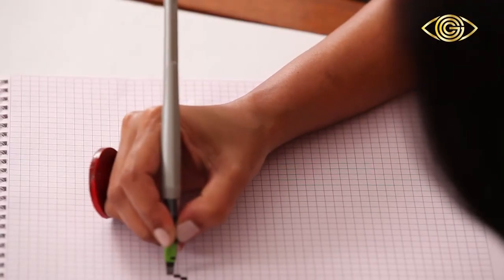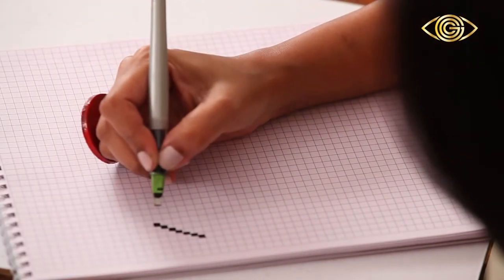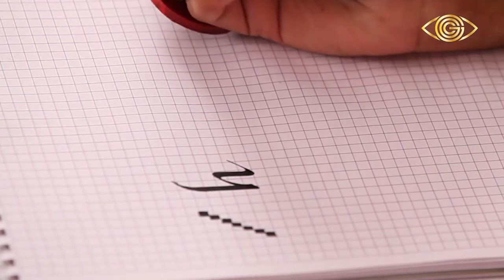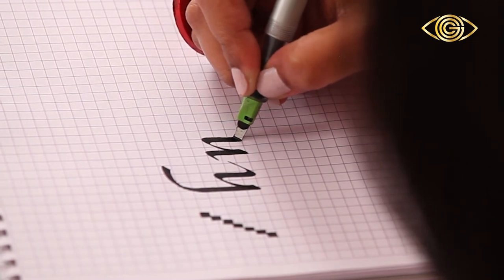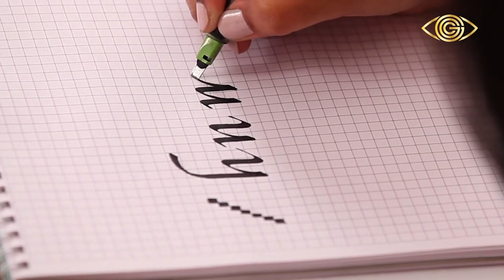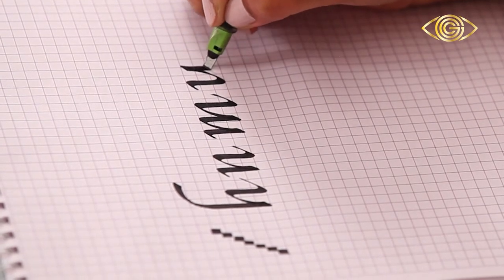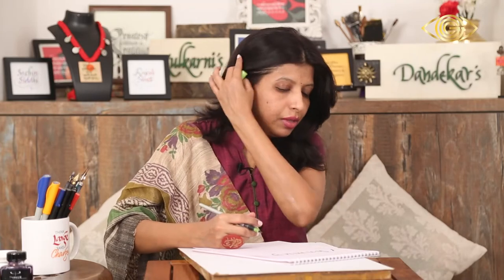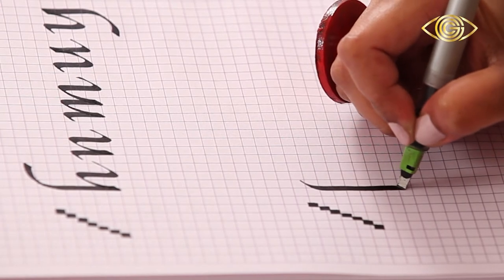| Chancery lowercase study | | Soul of Calligraphy E03 | | Swati Thakur | | God Gifted Camreras |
Calligraphy is a visual art related to writing. It is the design and execution of lettering with a broad tip instrument, brush, or other writing instruments. A contemporary calligraphic practice can be defined as "the art of giving form to signs in an expressive, harmonious, and skillful manner". Modern calligraphy ranges from functional inscriptions and designs to fine-art pieces where the letters may or may not be readable page needed Classical calligraphy differs from typography and non-classical hand-lettering, though a calligrapher may practice both. Calligraphy continues to flourish in the forms of wedding invitations and event invitations, font design and typography, original hand-lettered logo design, religious art, announcements, graphic design and commissioned calligraphic art, cut stone inscriptions, and memorial documents. It is also used for props and moving images for film and television, testimonials, birth and death certificates, maps, and other written works In this video Calligraphy Artist, Mrs. Swati Thakur (Founder of Swahasta) will give us Chancery lowercase study, so watch every video of this series, stay tuned with us & Don't forget to Like, Comment, Share & Subscribe to God Gifted Cameras..

Video Courtesy: Light & Shade Events.